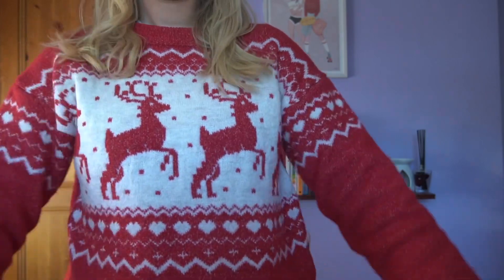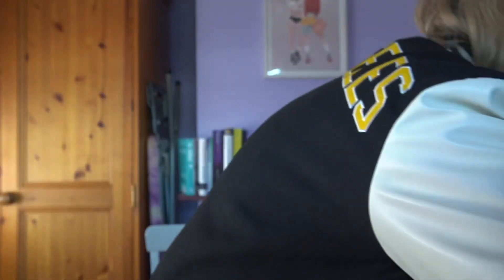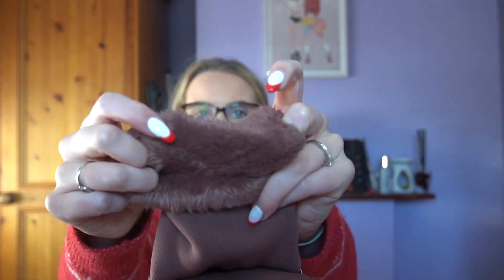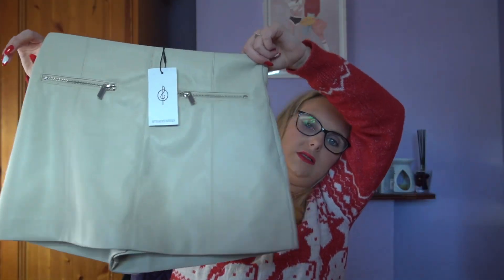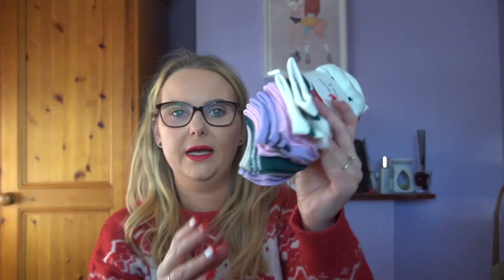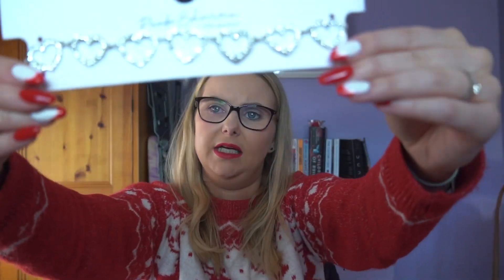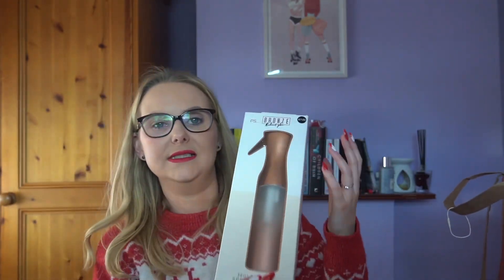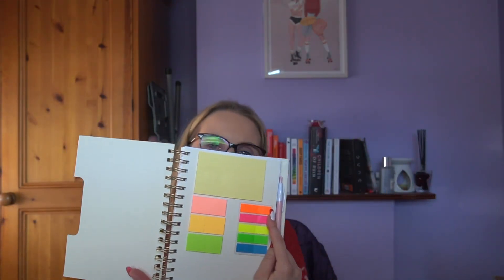Christmas Penneys/Primark haul 2022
Hey guys,

I’m back with another Penneys haul,

Love Loz